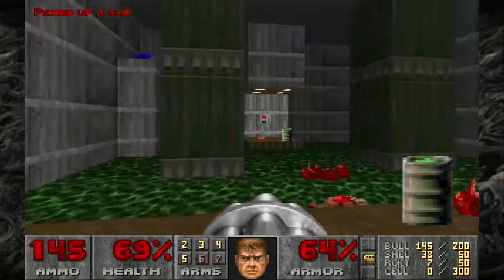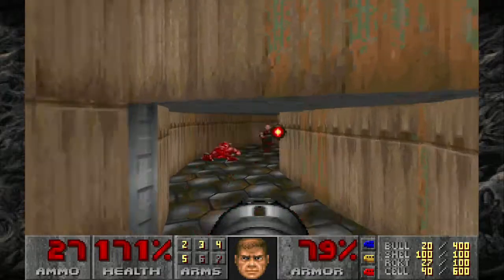Muzzpression: Doom (1993)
Doom 1993 one of the most recognizable games in the industry. Dose it hold up today?  Here my thoughts on a Classic.